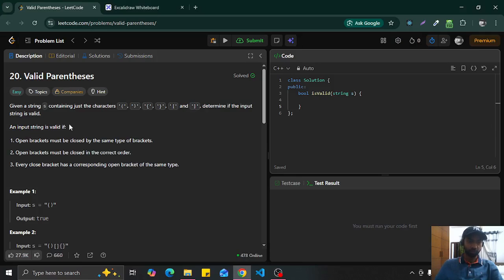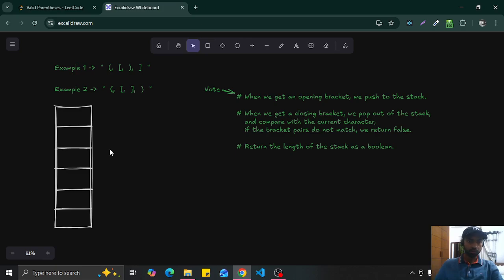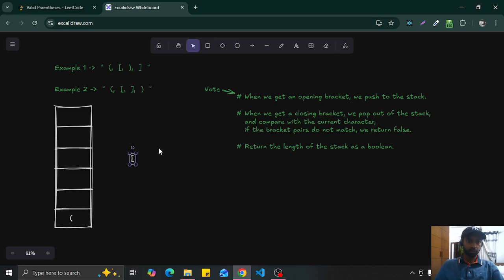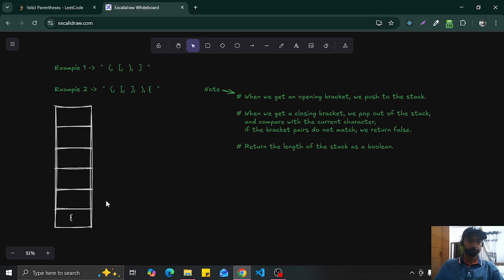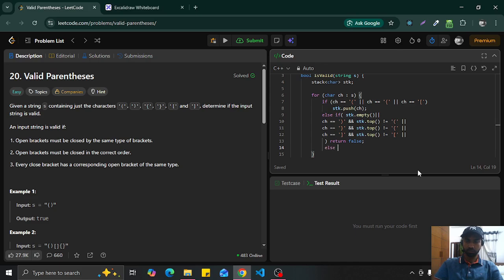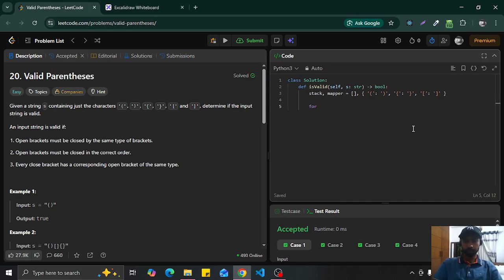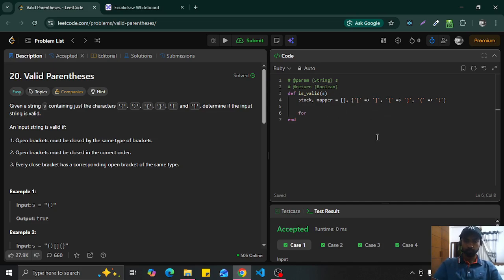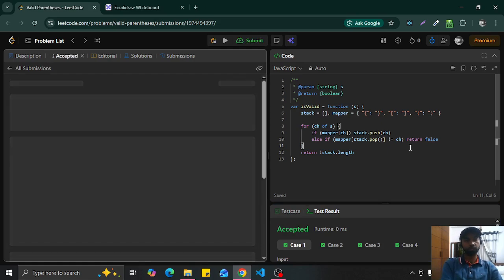Valid Parentheses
In this video, I walk through the LeetCode 'Valid Parentheses' problem, explaining different approaches to solving it efficiently. Whether you're a beginner or looking to optimise your solution, this breakdown will help you understand the thought process behind problem-solving.

00:00 Explaining Problem
08:00 C++ Implementation
12:00 Python Solution
14:45 Ruby Solution
16:35 JavaScript Solution